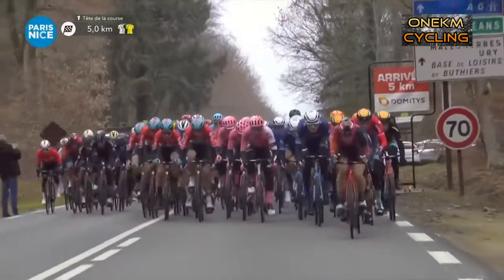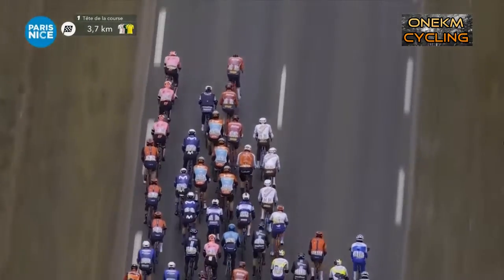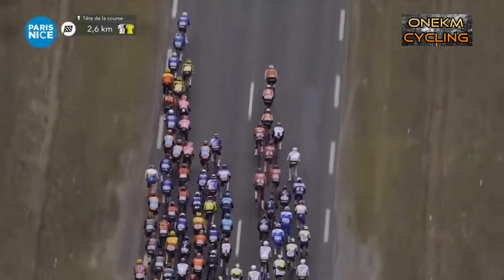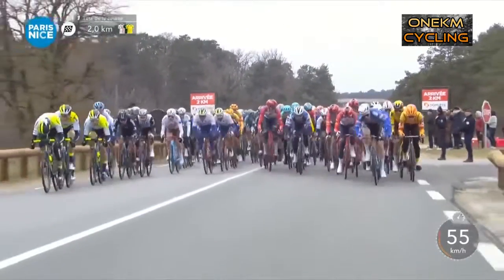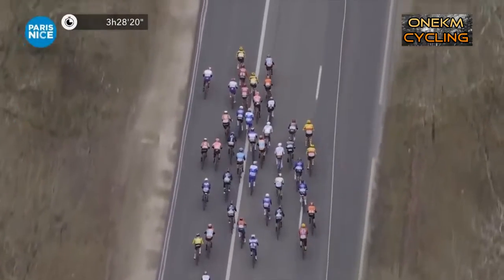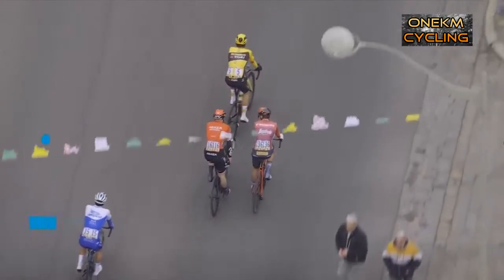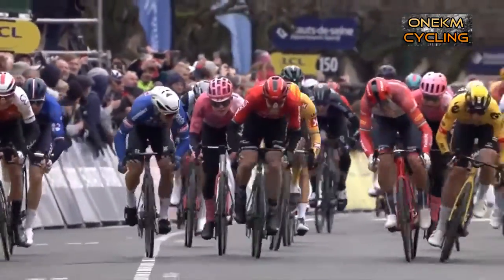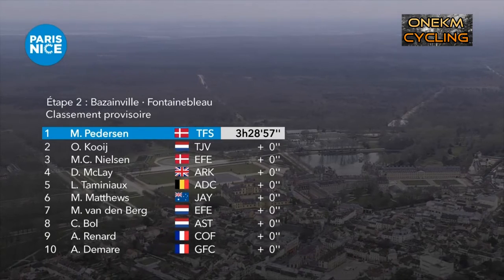Final 5 km PARIS - NICE 2023 ROAD RACE stage 2 Elite Men